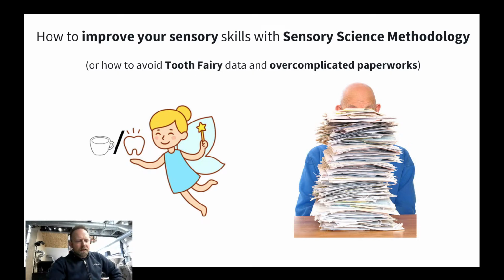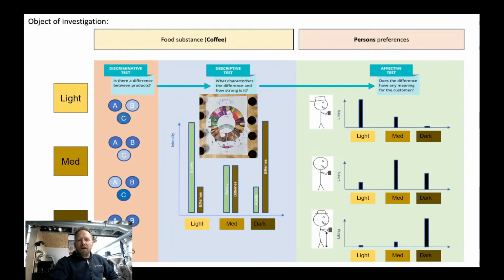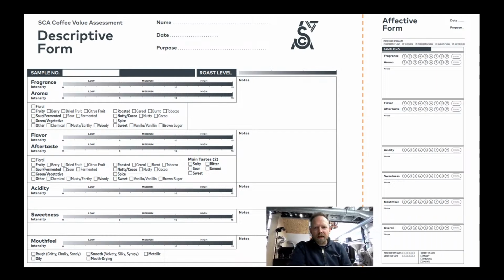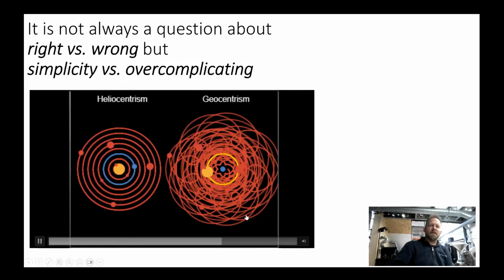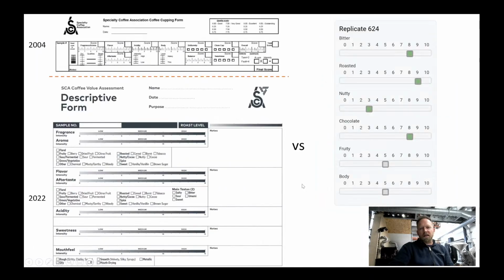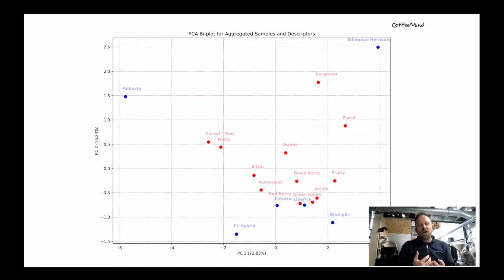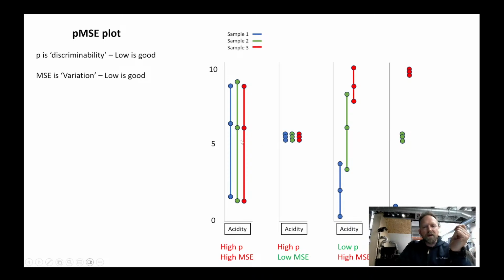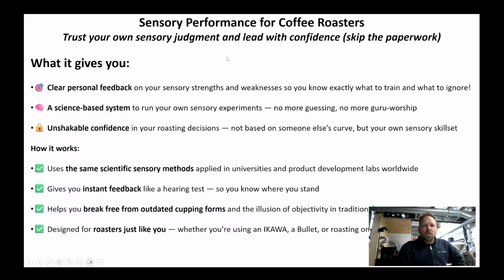Re-do of "How to Improve Your Sensory Skills as a Coffee Roaster"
Discover how to build real sensory confidence as a coffee roaster — without relying on someone else’s curves or overcomplicated cupping forms. Learn to evaluate, train, and trust your own sensory skills using proven scientific methods.